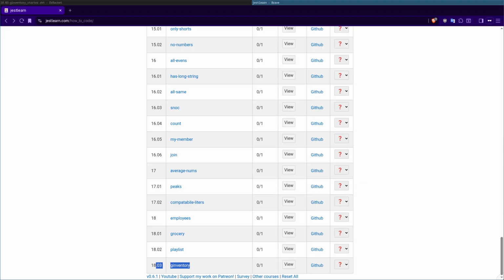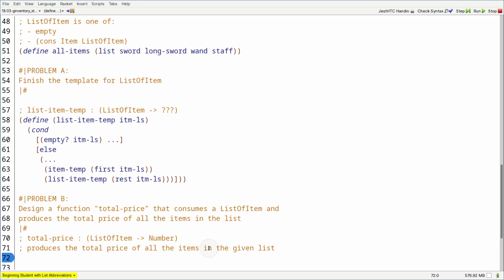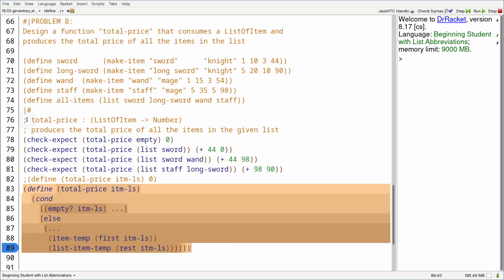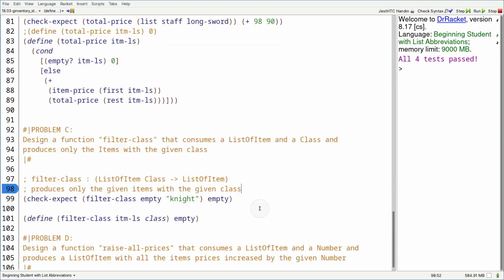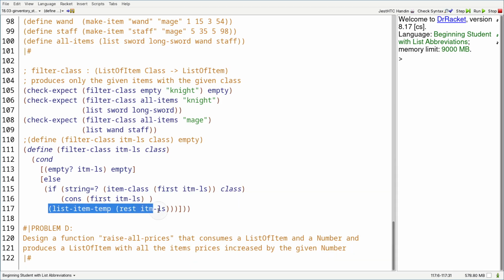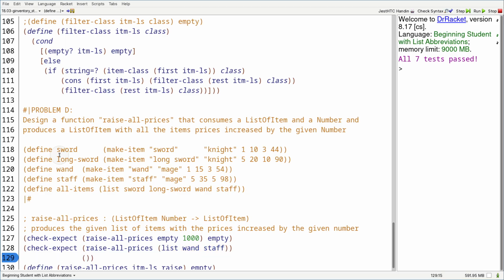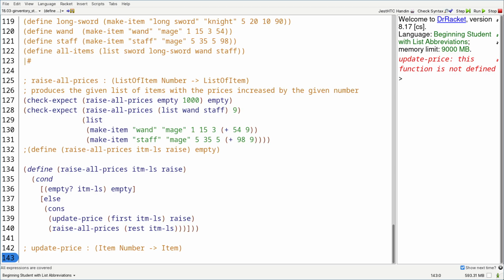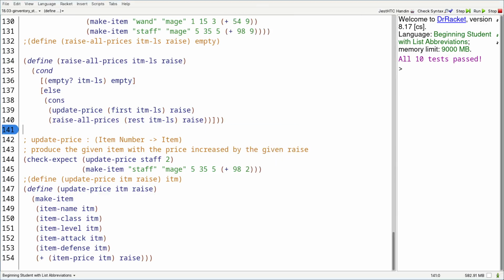how to code racket 96 - ginventory(list of structs)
0:00 intro
0:38 problem a intro template
0:47 template listofitem spoilers
2:06 problem b total-price intro
2:22 spoilers total-price
3:00 examples total-price
5:37 spoilers code total-price
6:57 problem c filter-class intro
7:16 spoilers filter-class
8:03 examples filter-class
10:00 spoilers code filter-class
11:54 problem d raise-all-prices intro
12:16 spoilers raise-all-prices
13:07 examples raise-all-prices
15:28 spoilers code raise-all-prices
16:19 helper update-price
16:38 spoilers update-price
17:20 examples update-price
18:33 spoilers code update-price